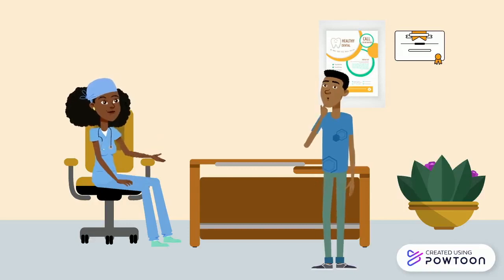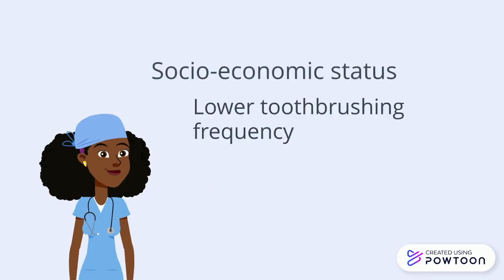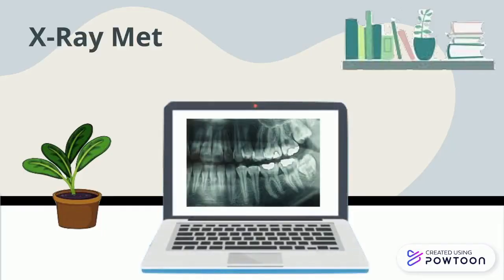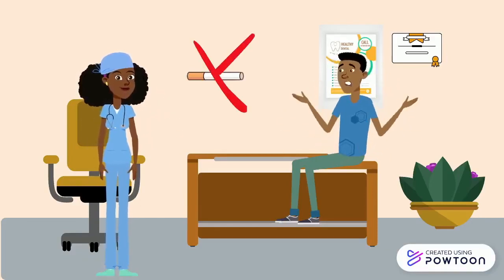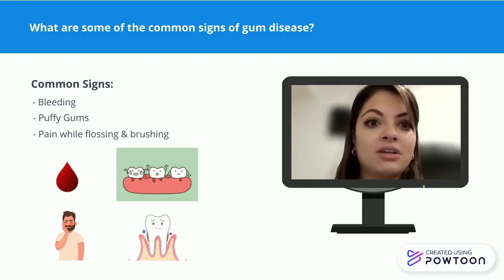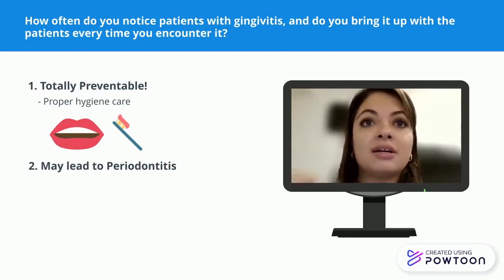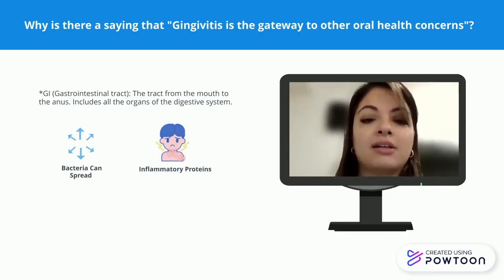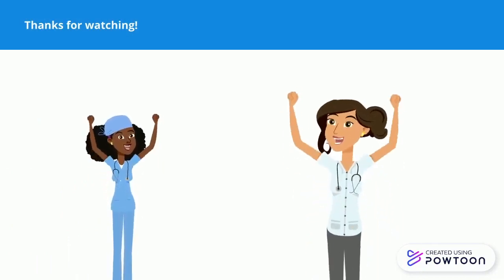Gingivitis: How Can I Fight This?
Have you ever heard the term “gingivitis” used by your dental hygienist or dentist, or perhaps even in a toothpaste commercial, but were met with confusion? This video will explain everything you need to know about gingivitis, from its causes, to treatments, to risk factors.

Introduction: 0:00

Diagnosis: 1:38

Treatment: 3:17

Interview with Dr. Ruhee Jaffer: 4:02

If you are interested in furthering your knowledge of gingivitis, we recommend taking a look at these sites.

This video was made by McMaster students Andrew Canete, Peter Kao, Alaanah Bhanji, and Aimun Shah in collaboration with the McMaster Demystifying Medicine Program

References
American Academy of Periodontology. (n.d.). Types of Gum Disease.
Centers for Disease Control and Prevention. (n.d.). Periodontal Disease.
Friedman, M. (2019, October 11). Smoking and Oral Health. WebMD.
Koga, R., Herkrath, A. P. C. de Q., Vettore, M. V., Herkrath, F. J., Rebelo Vieira, J. M., Pereira, J. V., Rebelo, M. A. B., & Queiroz, A. C. de. (2020). The role of socioeconomic status and psychosocial factors on gingivitis in socially disadvantaged adolescents. Journal of Periodontology, 91(2), 223–231.
Mayo Clinic. (n.d.). Gingivitis.
National Institute of Dental and Craniofacial Research. (n.d.). Periodontal (Gum) Disease.

Additional Sources:
(at time 1:51 and in the bio)